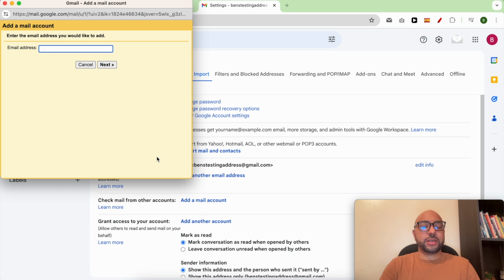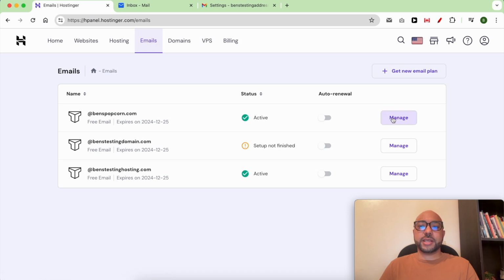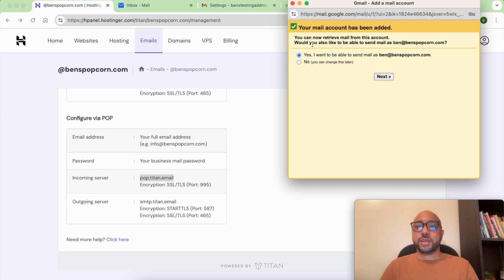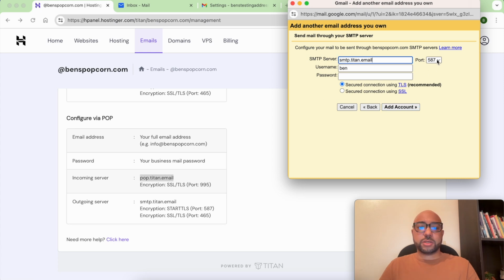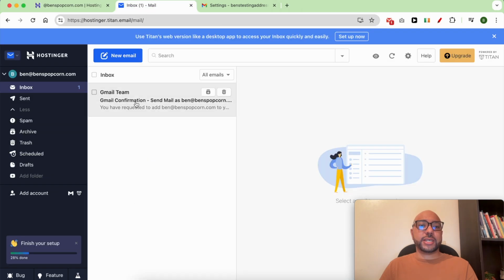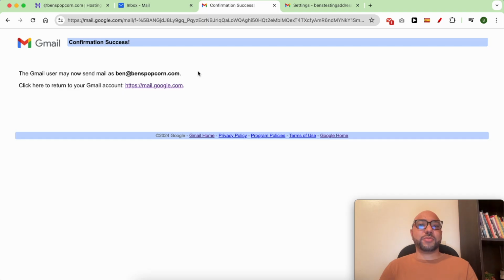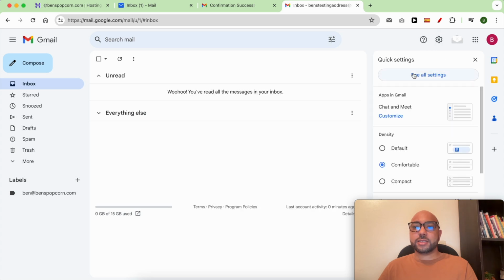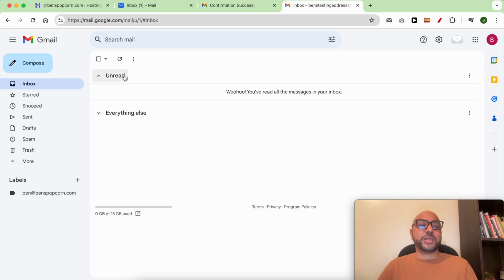How to Forward Hostinger Email to Gmail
In this video, I will show you how to forward Hostinger email to Gmail. By following these steps, you can easily manage your Hostinger emails directly from your Gmail account. This tutorial covers everything from setting up your Hostinger email in Gmail, configuring POP and SMTP servers, to troubleshooting common issues.

Learn how to forward Hostinger email to Gmail and streamline your email management. Whether you’re a beginner or an experienced user, this guide will help you integrate your Hostinger email with Gmail seamlessly.

If you want to ensure that you never miss an email from your Hostinger account, understanding how to forward Hostinger email to Gmail is essential. Watch the video for detailed instructions and tips on optimizing your email settings.